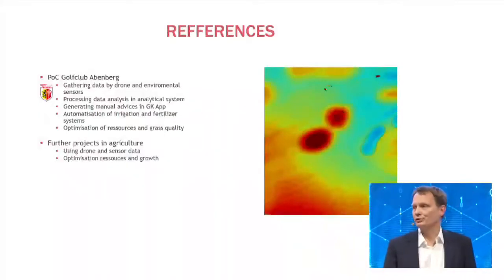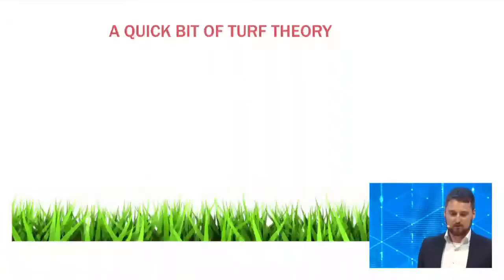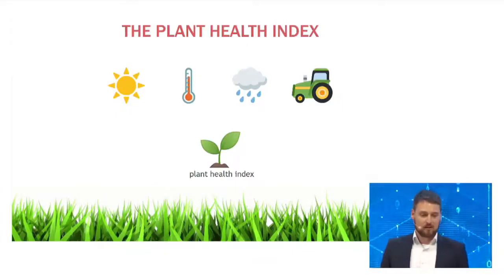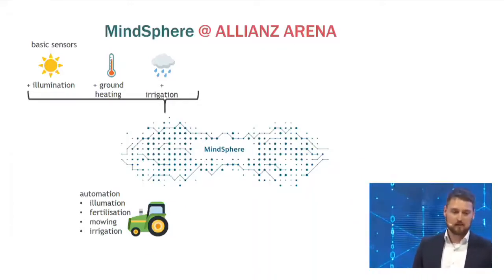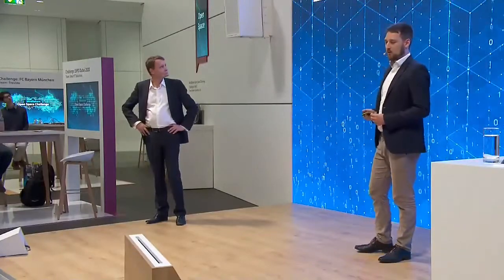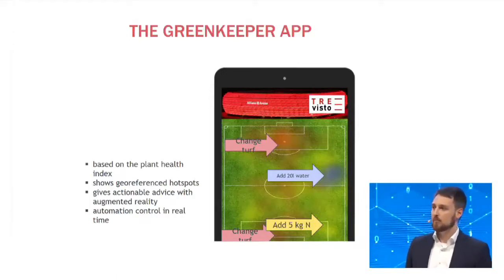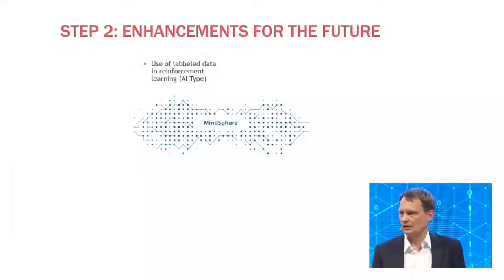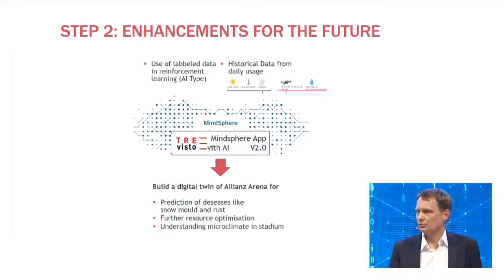Case FCB AllianzArena - Hannover Messe - Open Space Stage Program - Trevisto - Single Pitch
Zuschnitt der Langversion, gekürzt auf den Beitrag des Trevisto-Teams